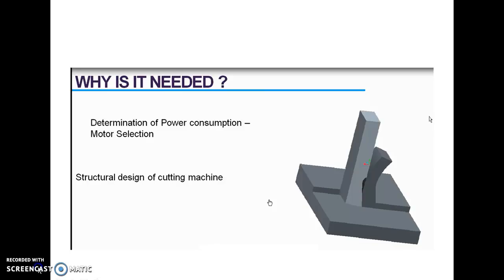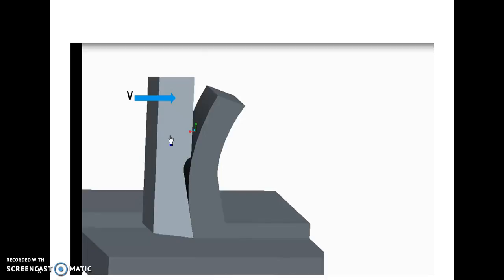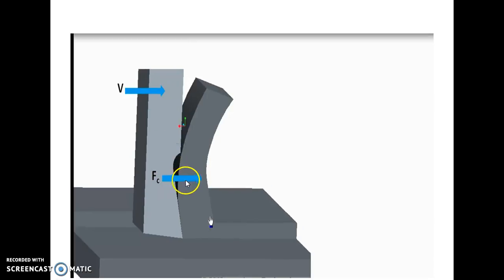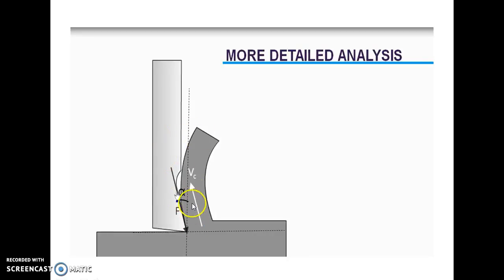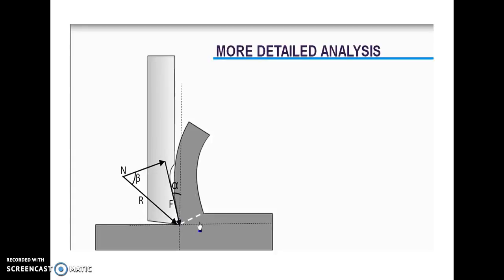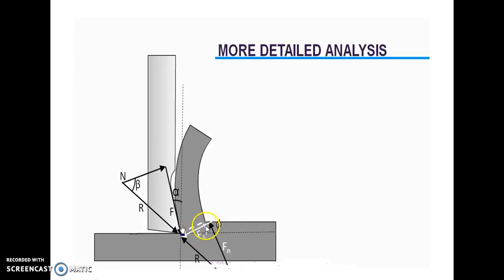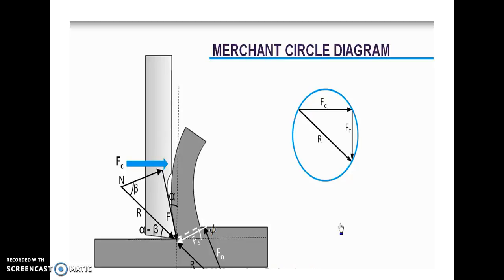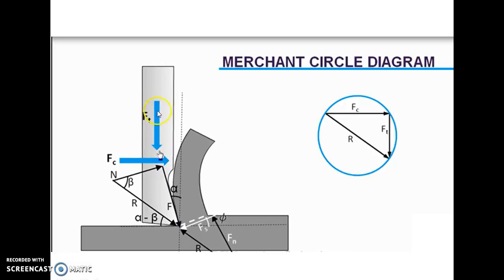cutting forcces on single point cutting tool D 1/6/16